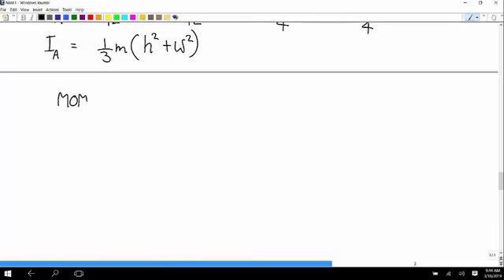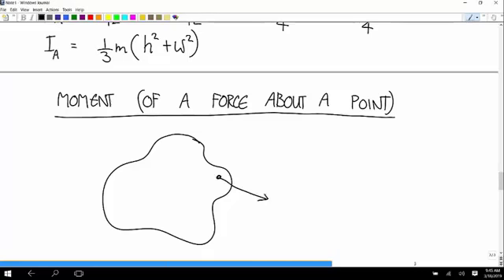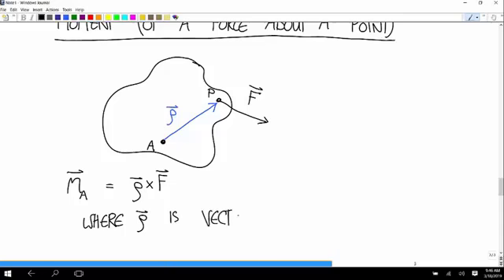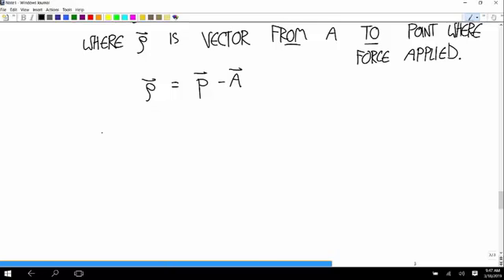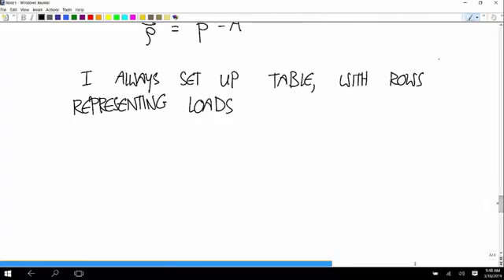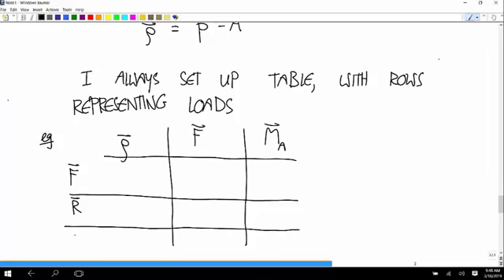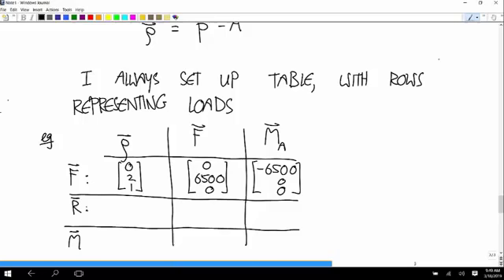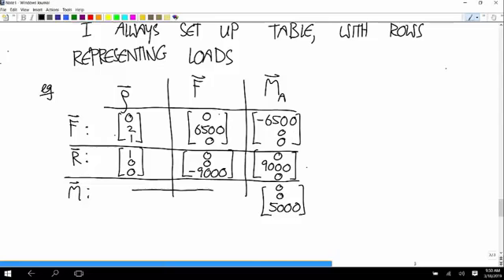5b. Moment of a force